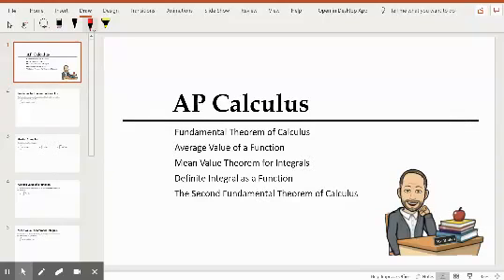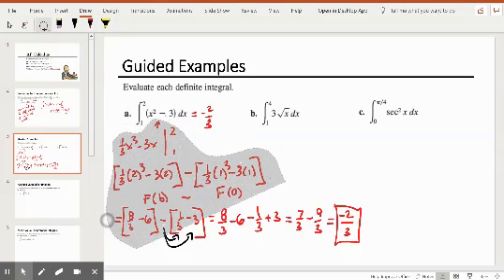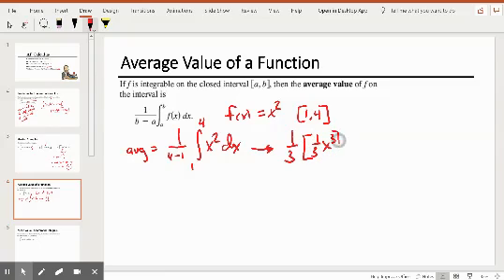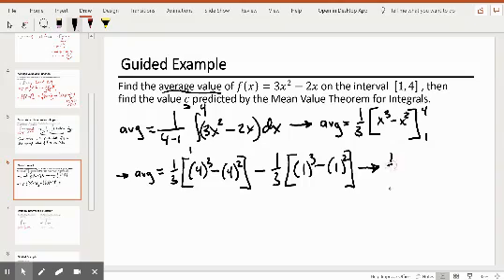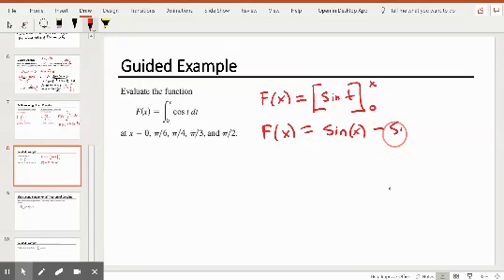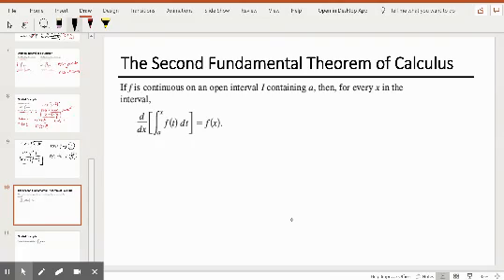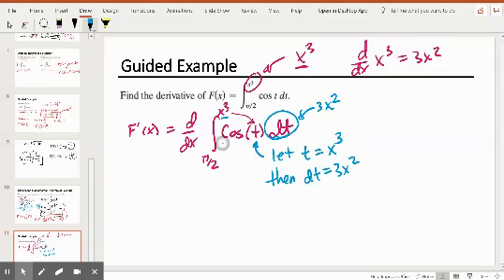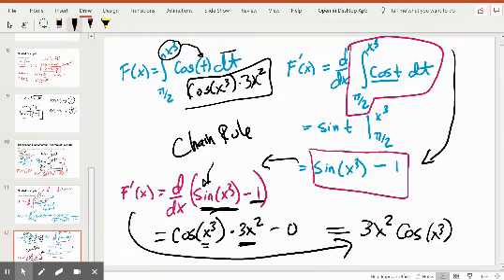FTC 1 & 2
Review of FTC, Average Value of a Function, and Mean Value Theorem for Integrals. New topics covered in this video are Writing Definite Integrals as Functions, and Second Fundamental Theorem of Calculus.